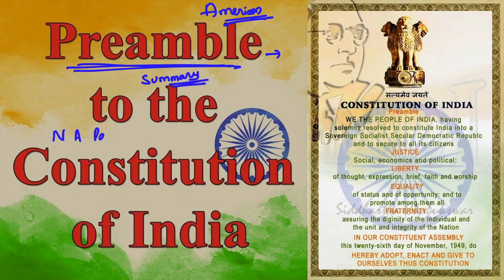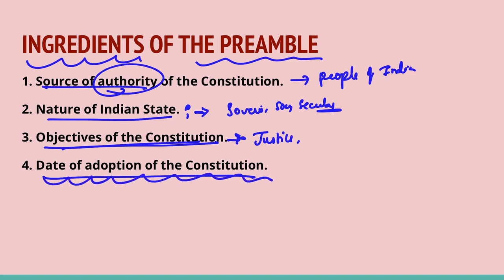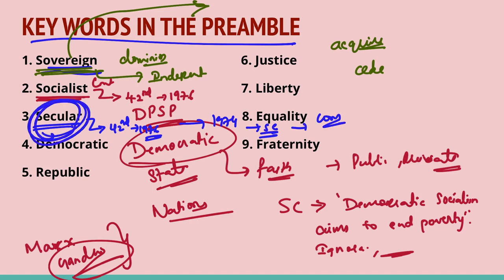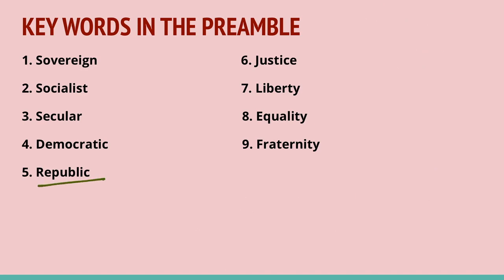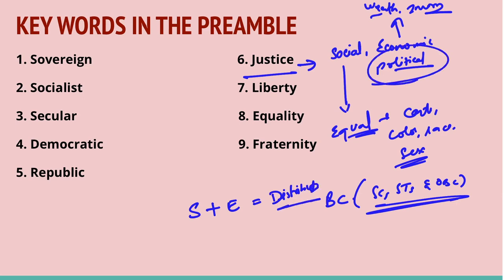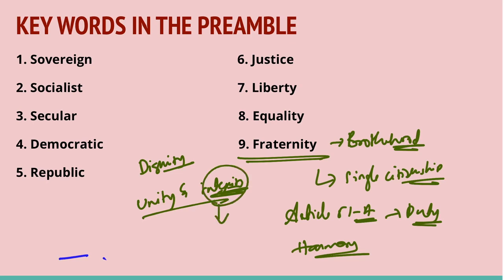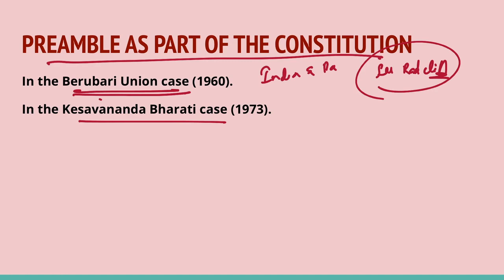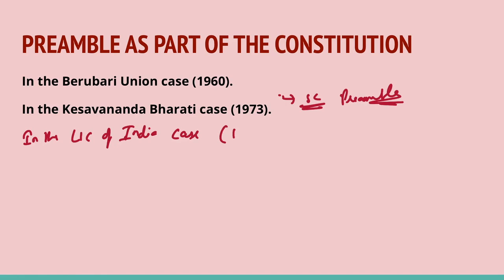Preamble of Indian Constitution I Amendment of Preamble I Indian Polity I Polity and Governance